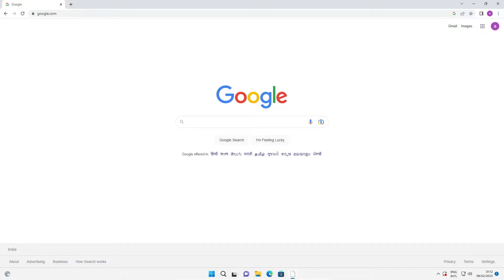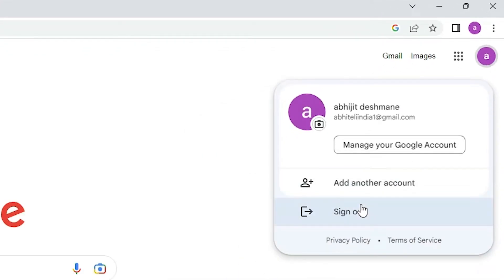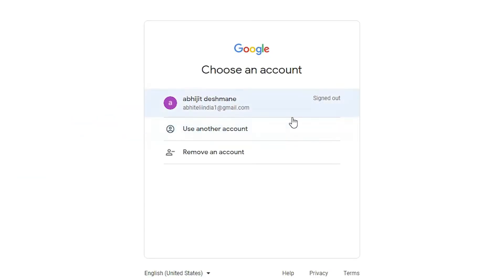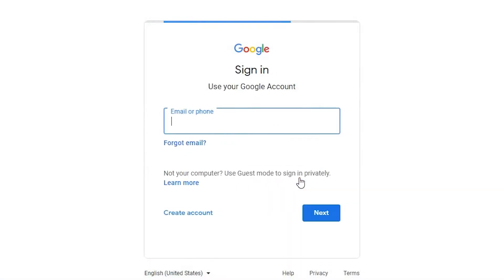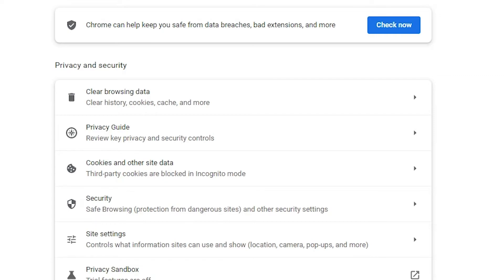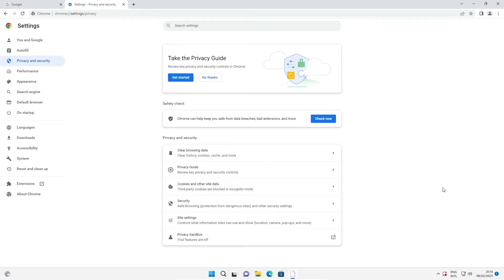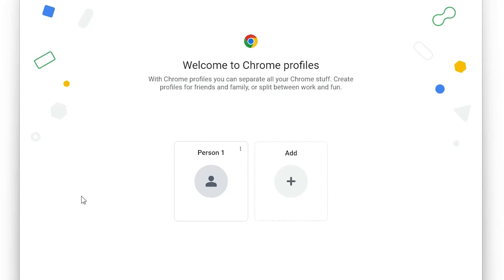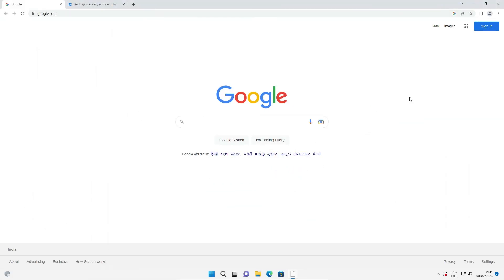How to Remove your Google Account From a Windows 11 PC or Laptop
In this Video We are going to see How to Remove your Google Account From a Windows 11 PC or Laptop by the Simplest Way.